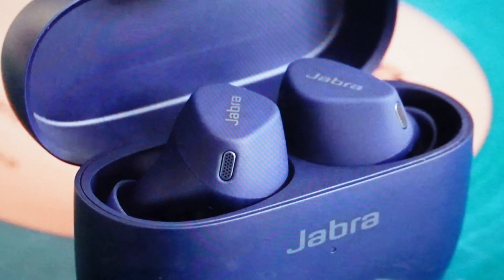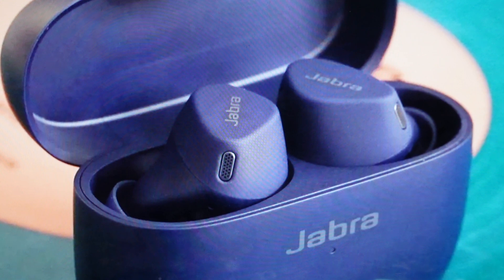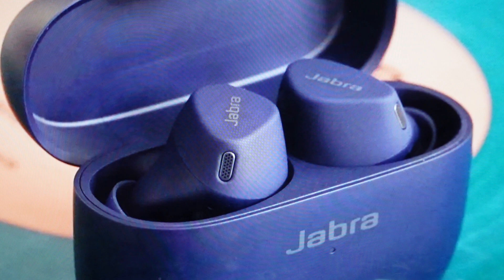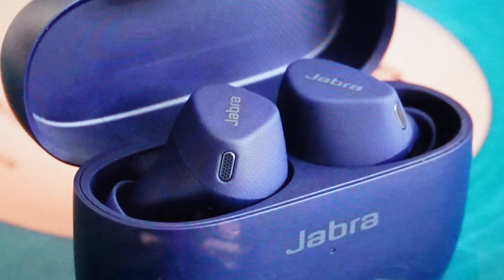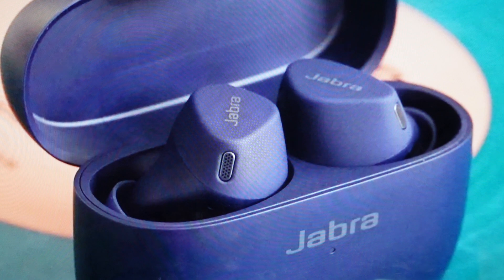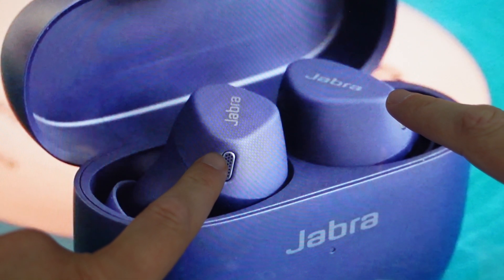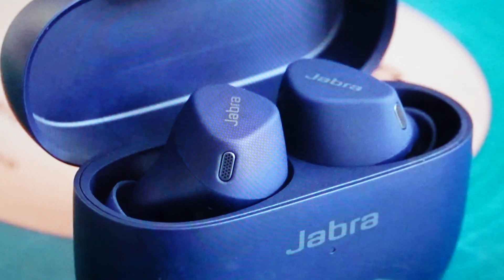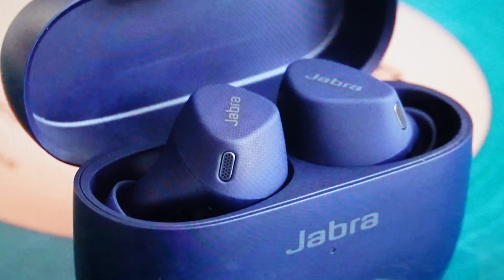Hard Reset Jabra Elite 4 Earbuds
How to hard factory reset the bluetooth on Jabra Elite 4 Bluetooth Earbud earphones if they are not connecting or not pairing or there is only sound out of the left ear or the right ear or you need to troubleshoot other problems, a hard reset to factory default settings can fix a lot of issues. Found in the Jabra Elite 4 Earbuds user manual.